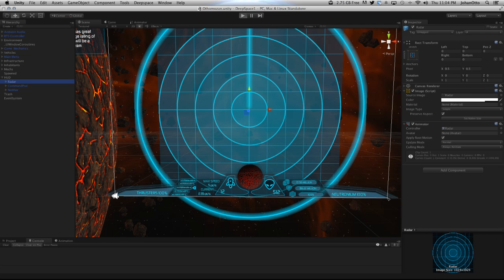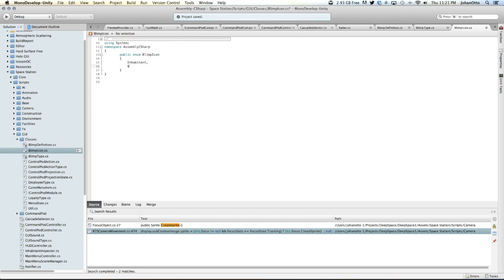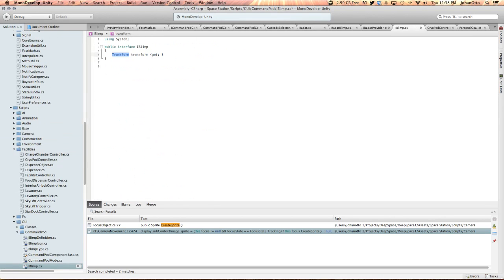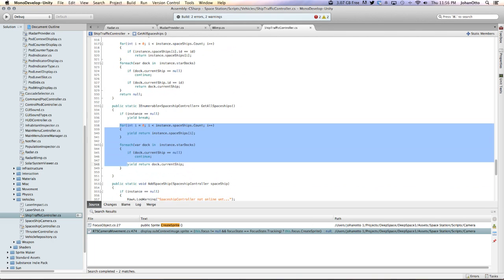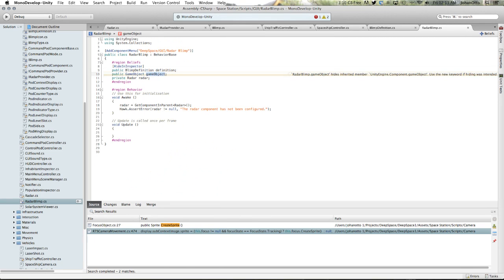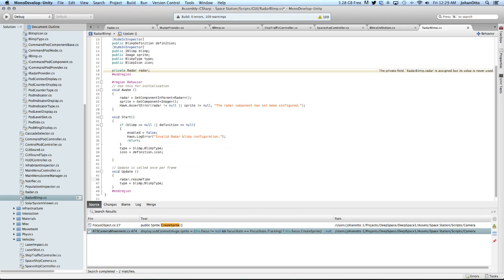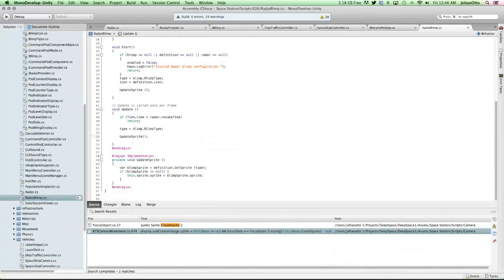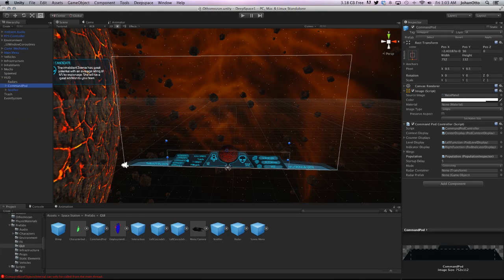Building a radar in Unity GUI - 1 / 2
A simple session to build a radar UI.